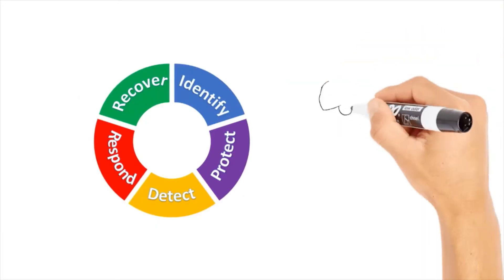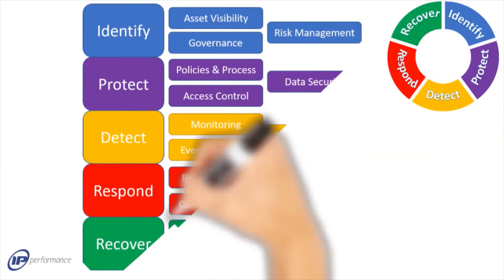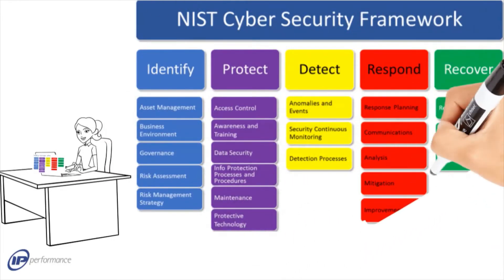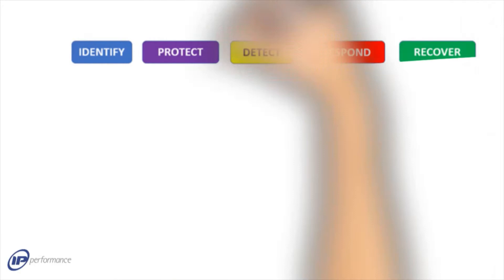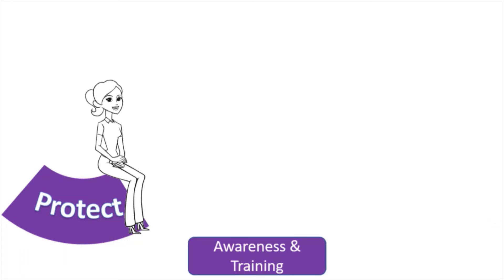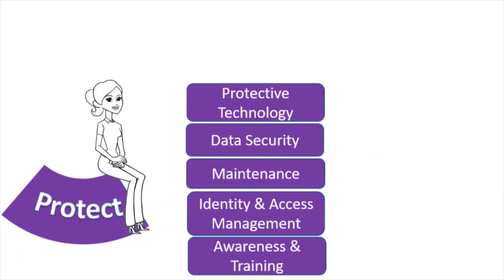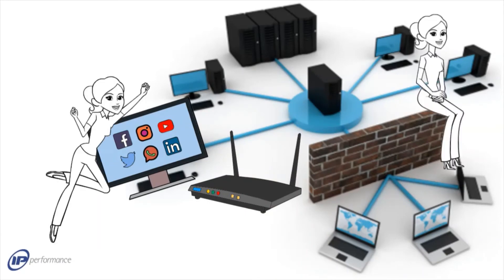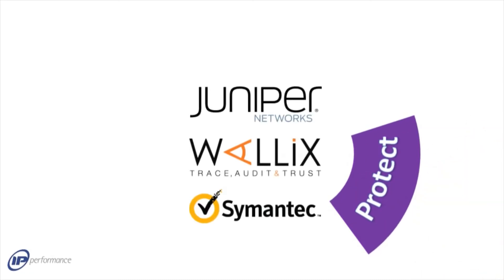NIST - Protect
The NIST Cyber Security Framework (CSF) has 5 primary functions; Identify, Protect, Detect, Respond and Recover.

In the protect function we have the following categories: access control, awareness and training, data security, information protection processes and procedures, maintenance and protective technology.